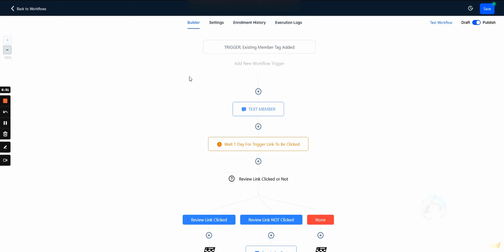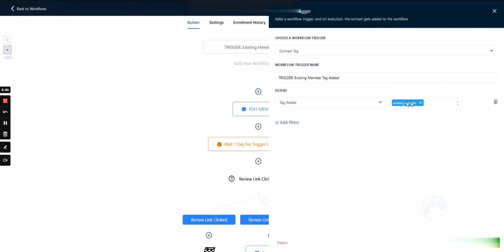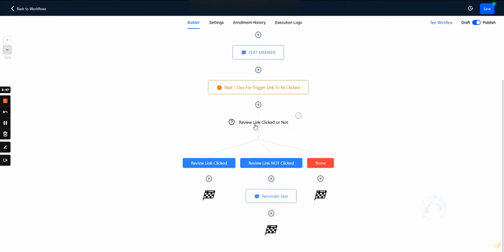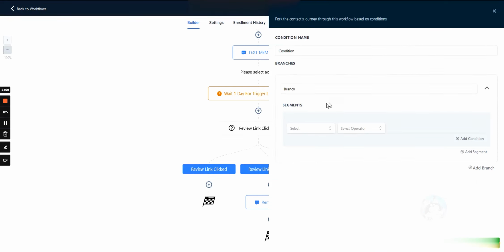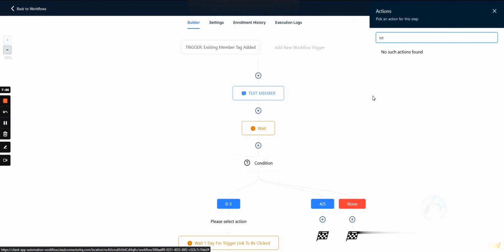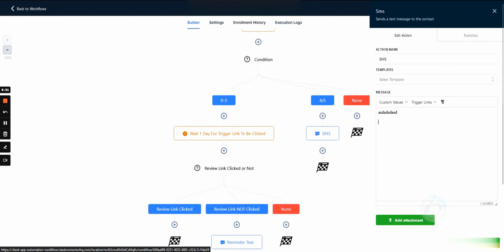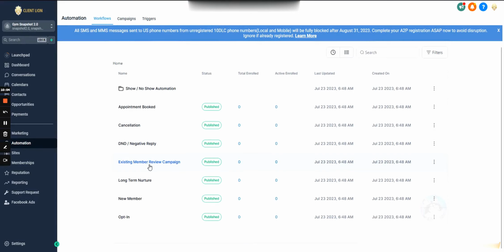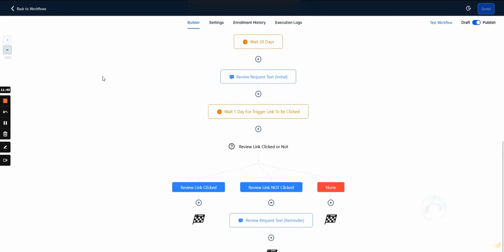GoHighLevel Review Campaign: Step by Step Tutorial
In this tutorial, I walk you through one of the easiest workflows to build in GoHighLevel: a simple review campaign designed to help you collect Google reviews for your clients. This workflow is incredibly powerful and costs nothing for you or your clients, making it a must-have in your marketing toolkit.
Here's what you'll learn in this video:
    • How to set up a Google review request workflow using trigger links and follow-ups
    • How to manually add clients or customers to a workflow through CSV uploads
    • Tips for optimizing the workflow with If/Then logic to ensure maximum engagement
    • An advanced method to safeguard clients' Google reviews by collecting internal feedback before sending the review request
    • How to automate review requests in real-time for new members

As always, the workflows I demonstrate are available for free in the resource section, so feel free to download and use them in your own campaigns.

Timestamps:
0:01 - Introduction and overview of review campaigns
0:15 - Setting up a simple review workflow in GoHighLevel
1:19 - Manually adding clients via CSV uploads
1:57 - Using trigger links to track review requests
3:30 - Setting up follow-up texts for non-responders
4:50 - Advanced If/Then logic for safeguarding Google reviews
7:00 - Creating feedback forms for low review scores
9:02 - Automating review requests for new members in real-time
11:19 - Final thoughts and free workflow download